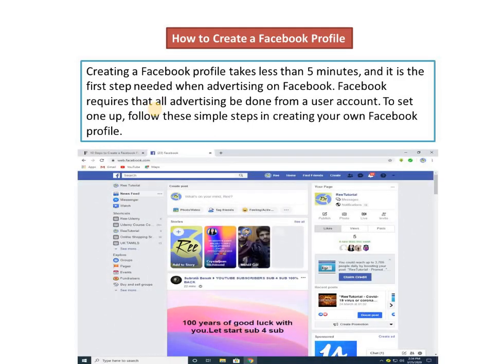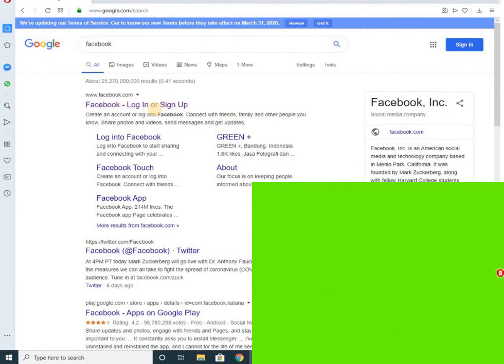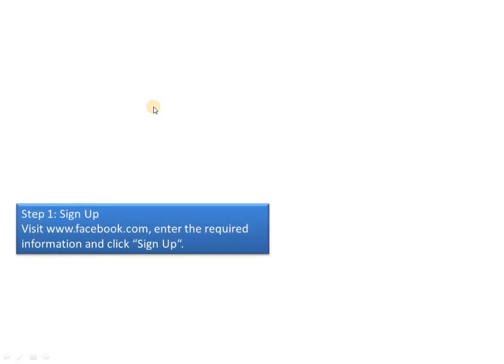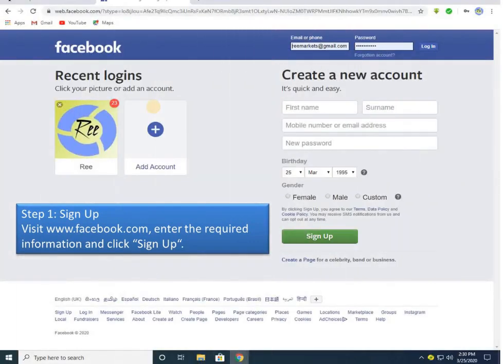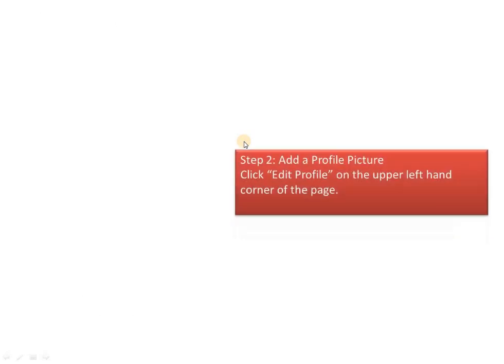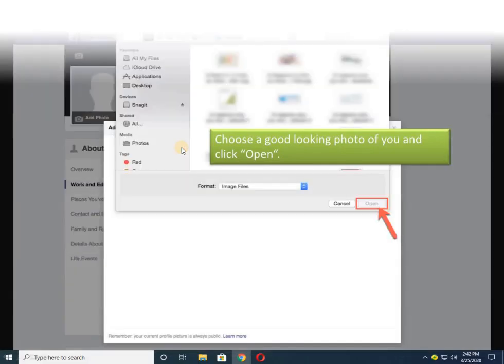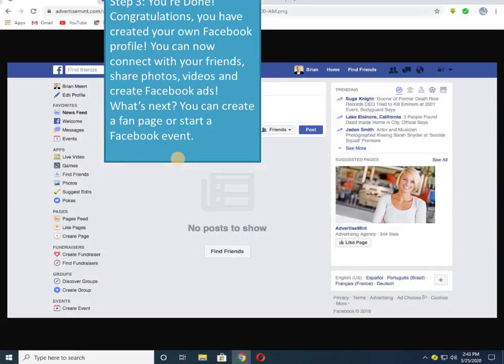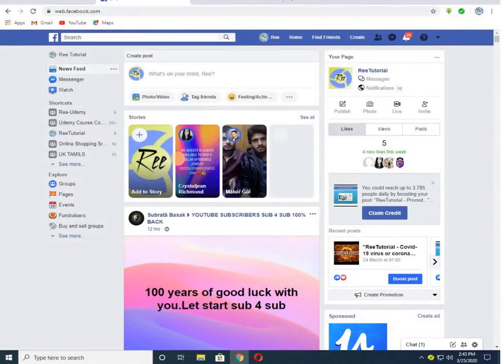Facebook profile page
ReeTutorial - Facebook profile page.A profile is a place on Facebook where you can share information about yourself.How to Convert Facebook profile. Find Any Facebook Profile-Page.How to make vip profile on Facebook.